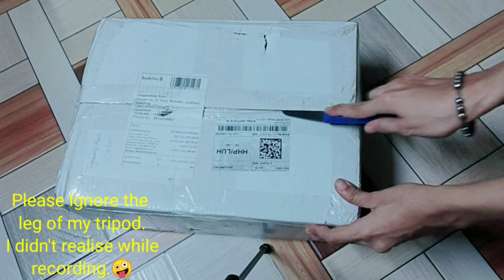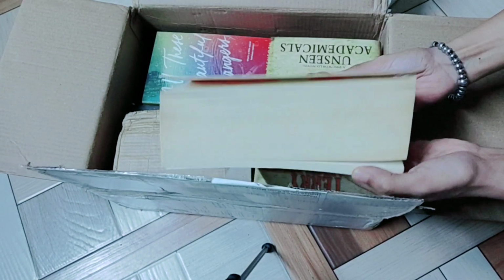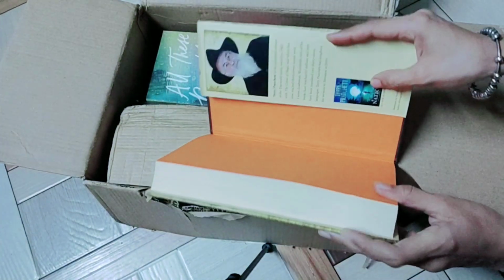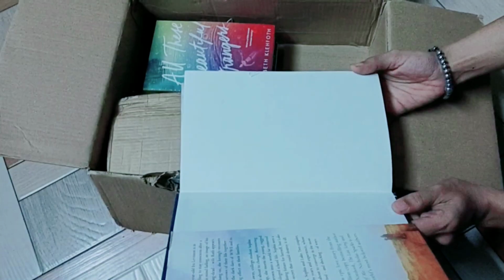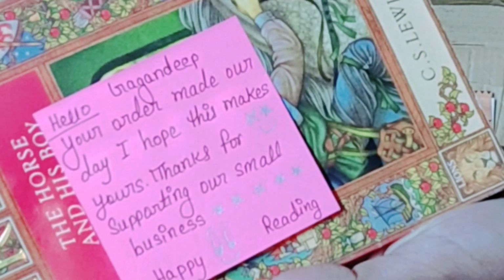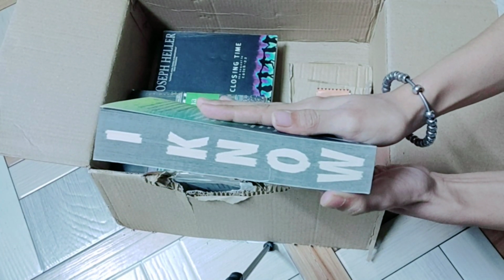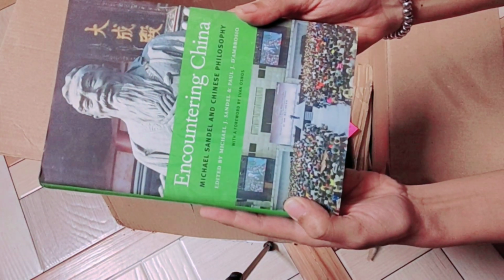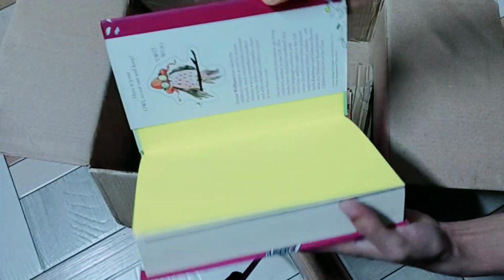UNBOXING books from BookChor - Used Books [My First BookChor Haul]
Hey Everyone 🖐️. It's my first BookChor Haul. I hope you guys will like it as much as I liked it.😊 It was a pre designed Book set. I just loved the assortment of books.❤📚

Timestamps
Intro          - 0:00
Unboxing - 2:12
Price.        - 6:51

Link of the Book set (presently not available)

The world's greatest unsolved mysteries
Unseen Academicial s
Awful Auntie
Encountering China
The Horse and His Boy
All these beautiful strangers
Closing time